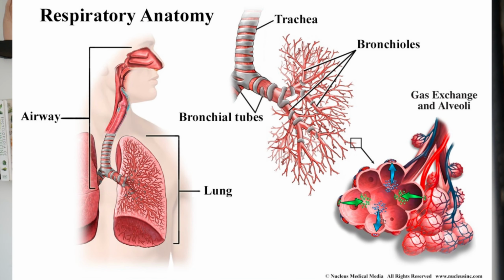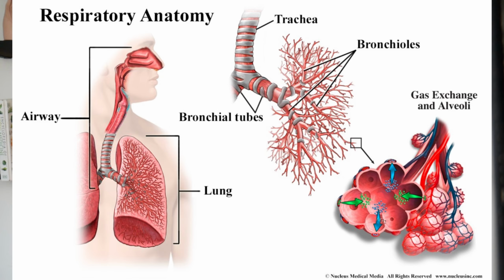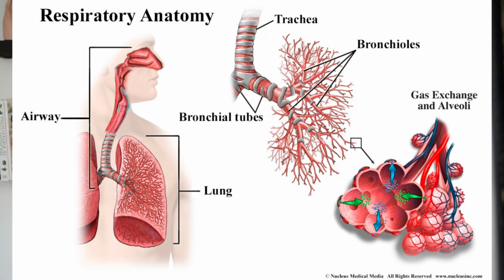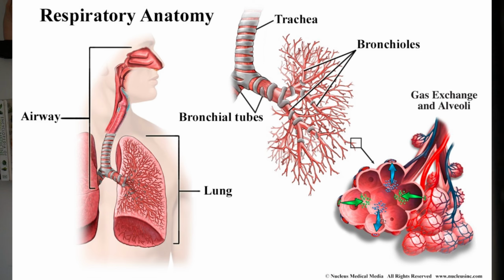Learn about your lungs!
Learn the basic anatomy of the lungs with this 20 minute lecture.

To heal the lungs naturally is to first learn where they are and what they do!